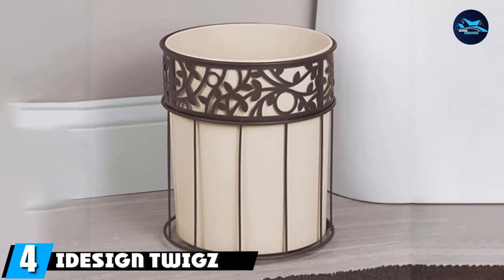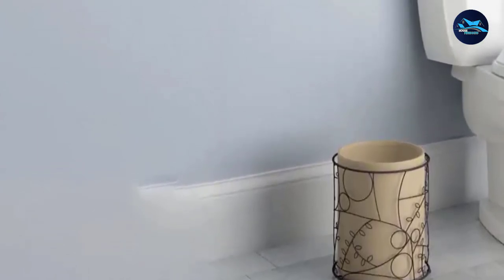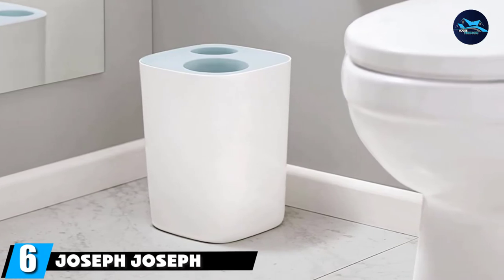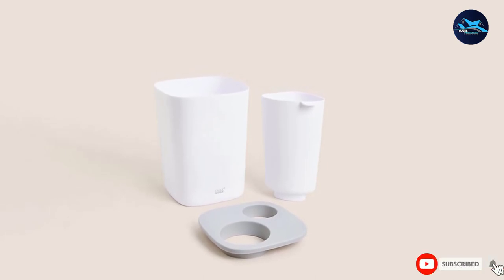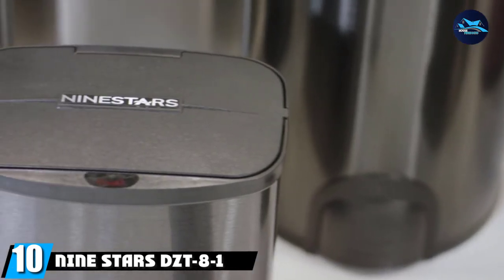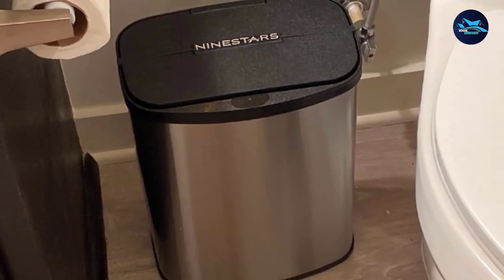Bathroom Trash Can: ✅ Best Bathroom Trash Cans 2024 (Buying Guide)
Links to the best Bathroom Trash Can we listed in today's Bathroom Trash Can review video:

1 . Umbra Skinny Sleek Bathroom Trash Can
2 . Cabot & Carlyle Bamboo Waste Basket
3 . simplehuman, Brushed Stainless Steel
4 . iDesign Twigz Metal Wire and Plastic Wastebasket
5 . iTouchless SoftStep Step Trash Can
6 . Joseph Joseph Split Trash Can
7 . Umbra Twirla, 2.4 Gallon Trash Can
8 . Ninestars AMZ-7-2 Motion Sensor Trashcan
9 . mDesign Small Steel Step Trash Can
10 . Nine Stars DZT-8-1 Touchless Steel Trash Can

What are the Bathroom Trash Cans in 2024?

In today's video we reviewed the top Bathroom Trash Cans on the market in 2024. We made this list based on our personal opinion and we ranked them in no particular order, after doing our research based on their prices, quality, durability, brand reputation and many more.

After watching this video you will know which are the best budget, top selling and top rated Bathroom Trash Can on the market today.

If you choose from this list you can be sure that you buy one of the best Bathroom Trash Can available today.

➤Kindle Unlimited Membership Plans [Amazon]
➤Audible Gift Memberships [Amazon]
[Amazon]
[Amazon]
➤Prime Student 6-month Trial [Amazon]

➤Give the Gift of Amazon Prime [Amazon]
➤Create an Amazon Wedding Registry [Amazon]
➤Create an Amazon Baby Registry [Amazon]
➤Top Rated Products [Amazon]
➤Most Wished For Items [Amazon]
➤Top Gift Ideas [Amazon]
➤Hot New Releases [Amazon]
➤Gold Box [Amazon]
➤Best Selling Products [Amazon]
➤Gift Cards for Weddings [Amazon]